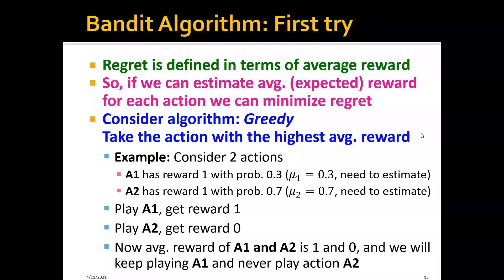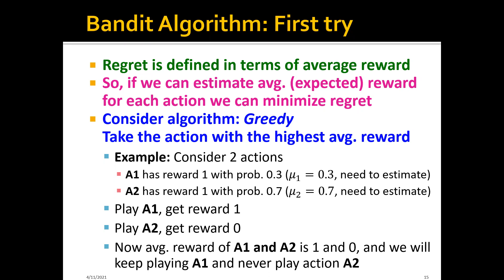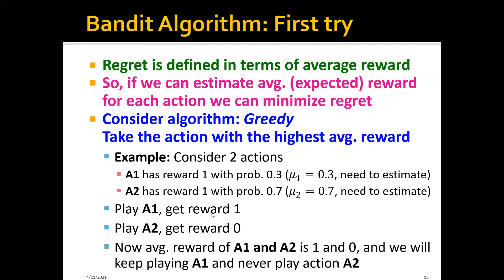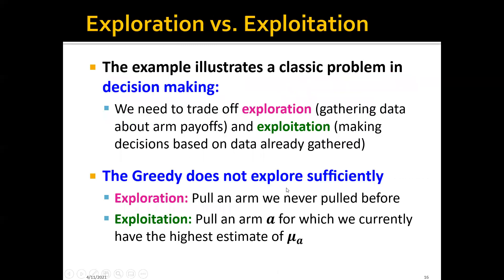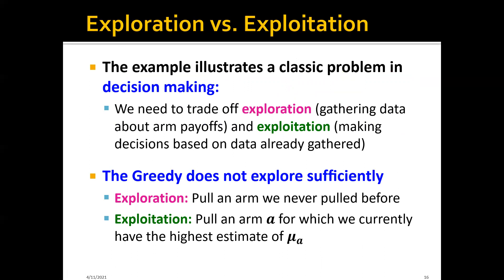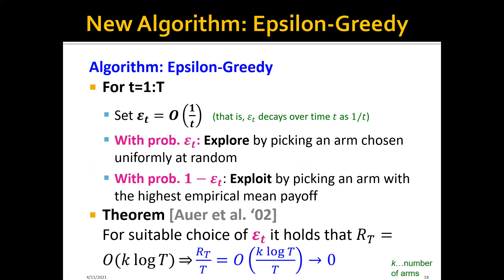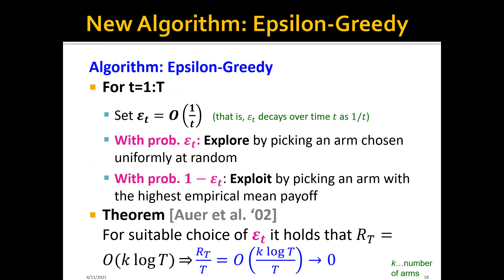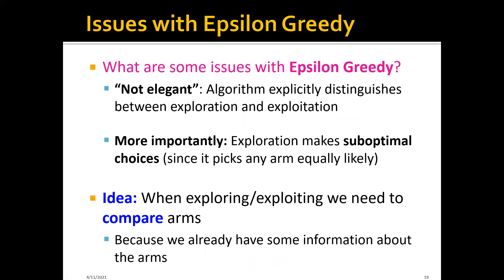Week 13b: Multi Armed Bandits - Part 2: Epsilon Greedy Algorithm